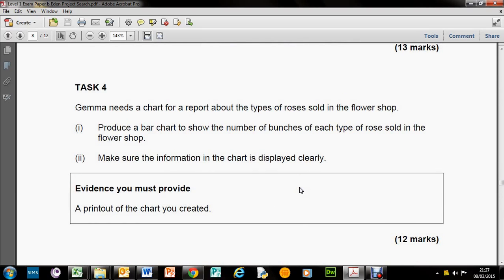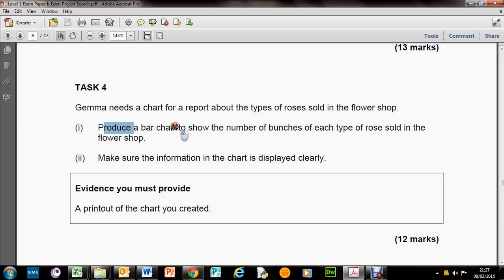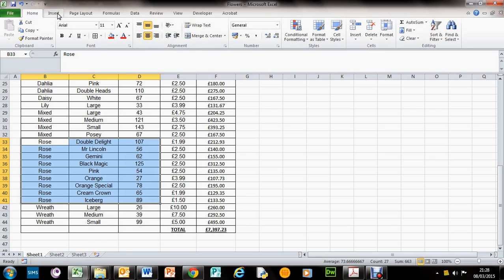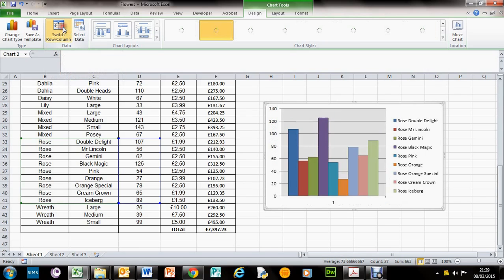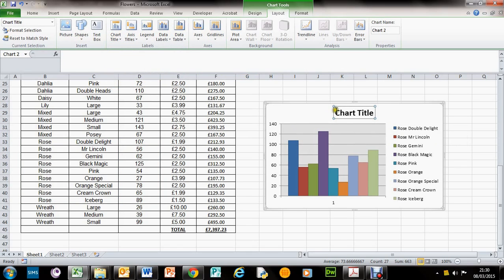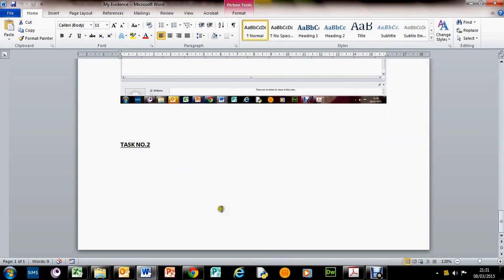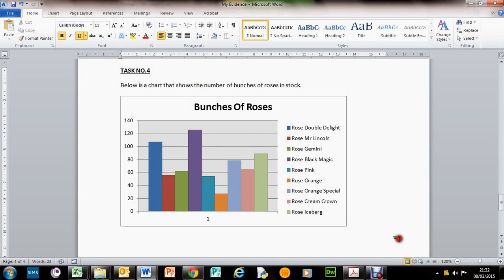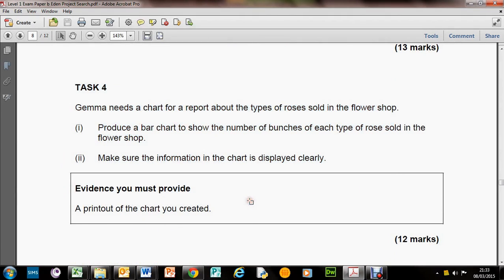Video 32d FUNKY SKILLS Video 4 Part B Task 4